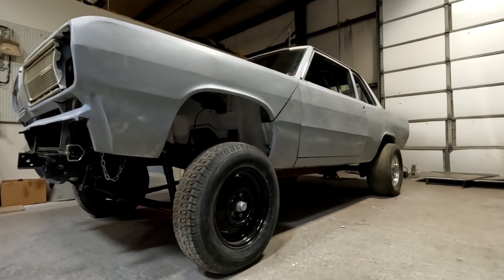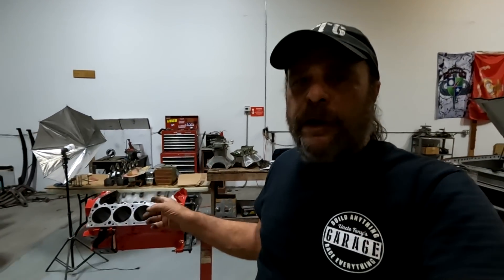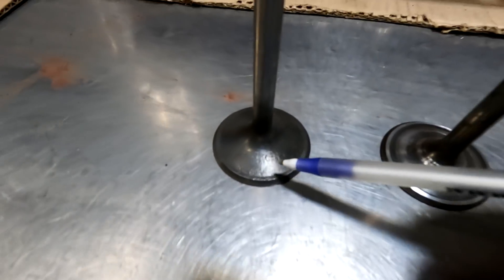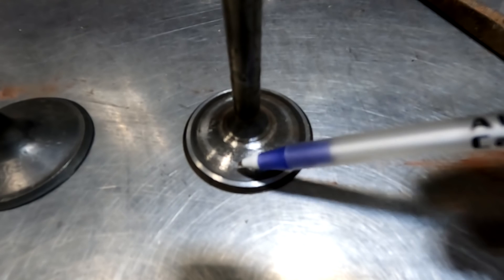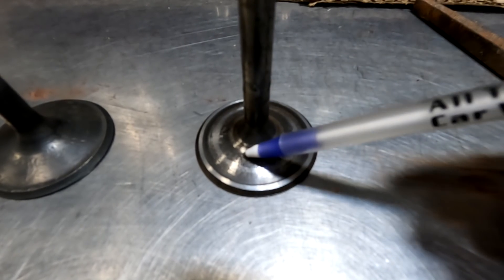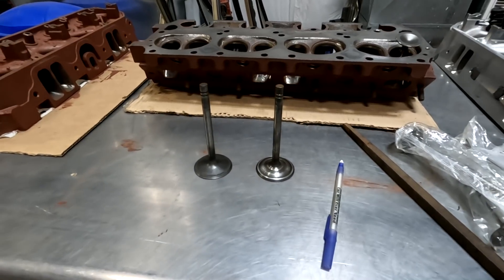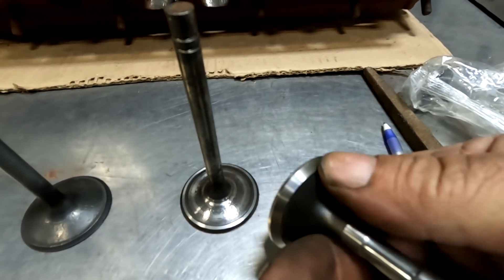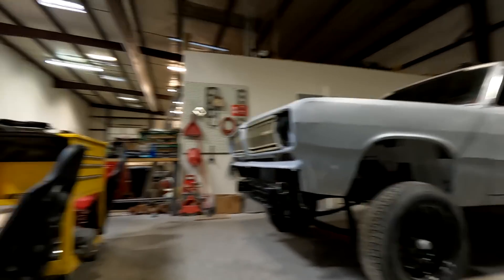Even MORE Free Power For The Home Engine Builder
Backfacing valves is a tried and true method of increasing low lift flow. Here's an explanation of why it works and how you can do yours at home with no special tools...just a hand drill and a file.